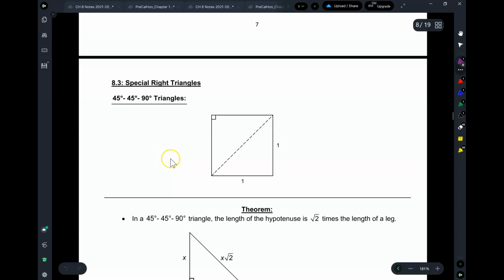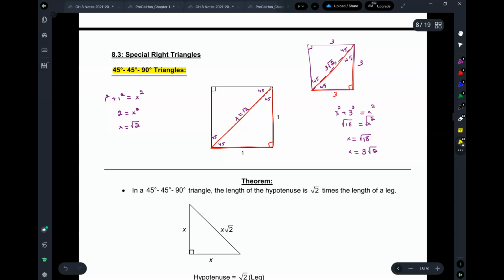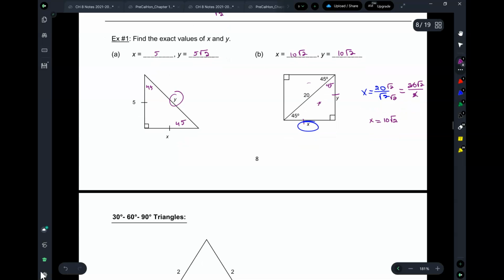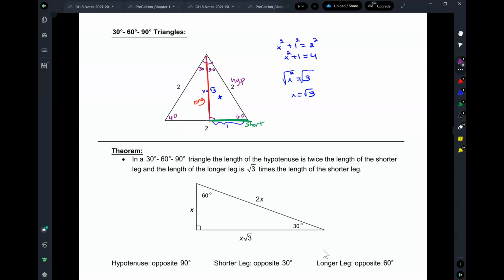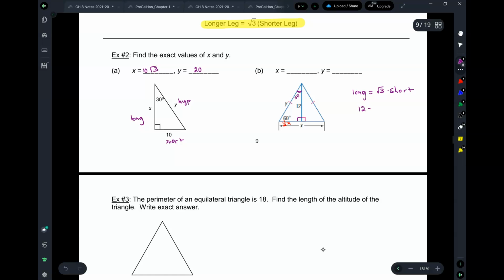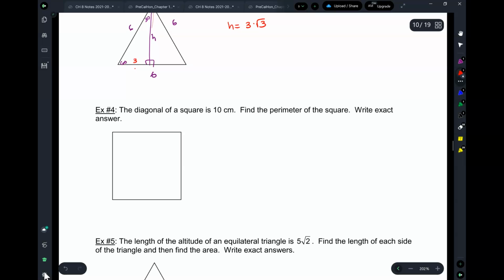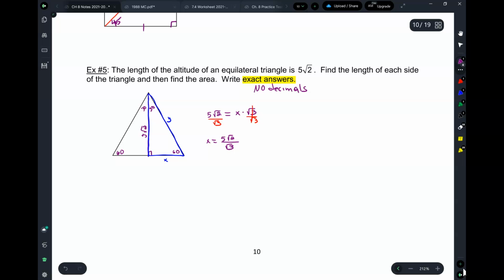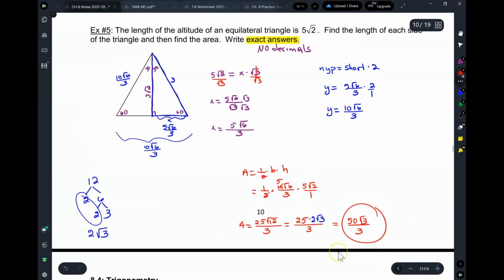Geom Hon 8.3